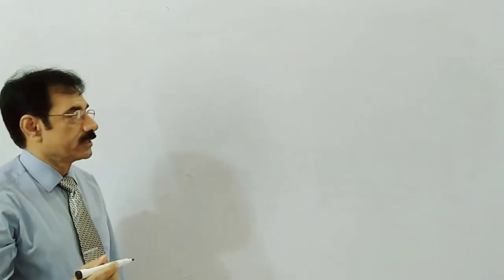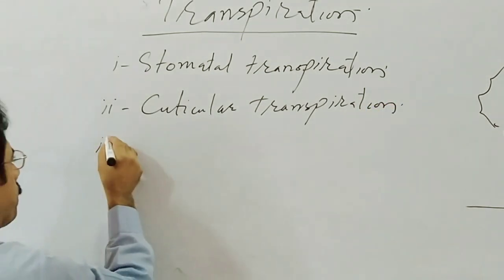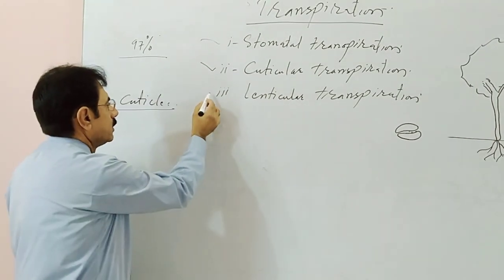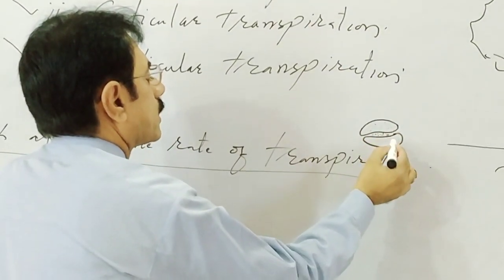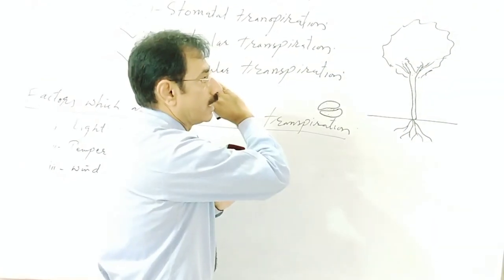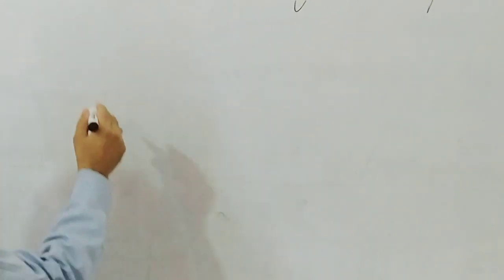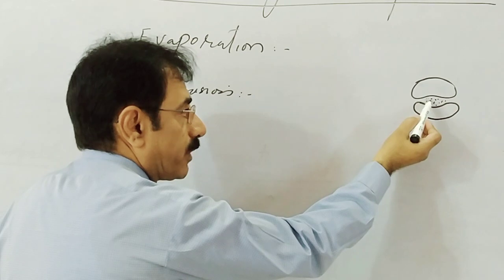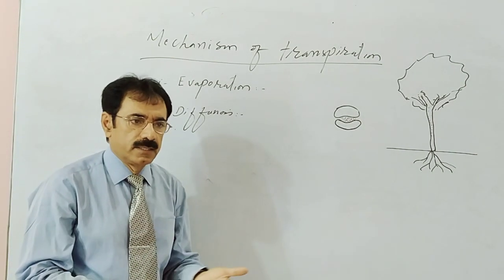Topic:Transpiration Lecture .#15 .Ch #14 Class xi Zoolog by prof. Yamin Khan Jamali U/B Govt. Degree